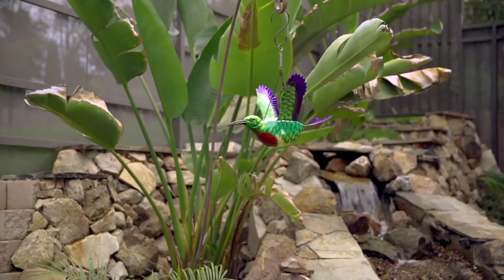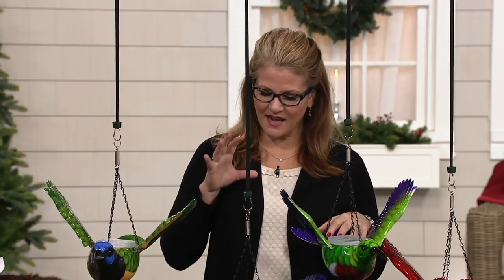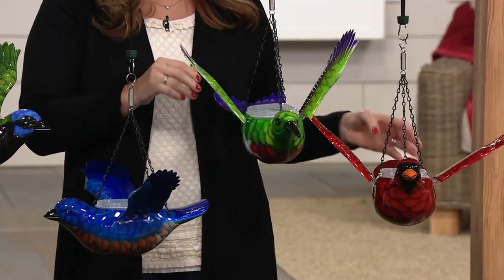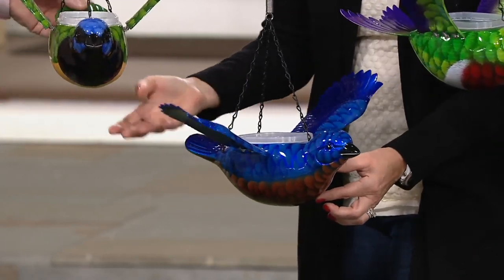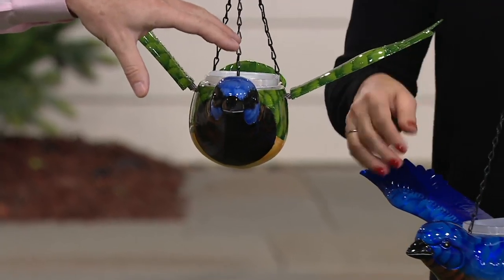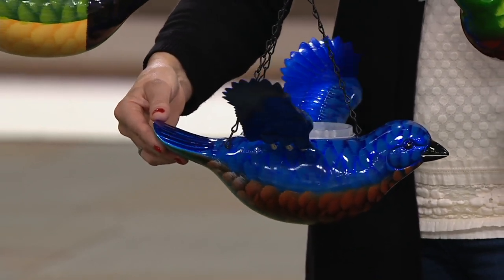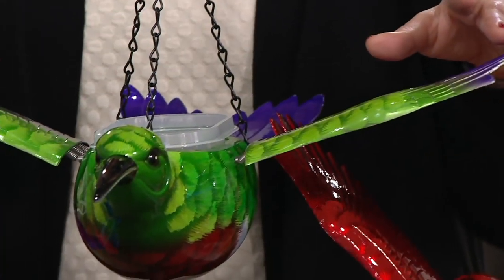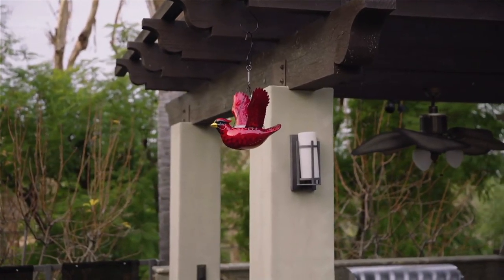WindyWings Hanging Bird Feeder and Planter on QVC